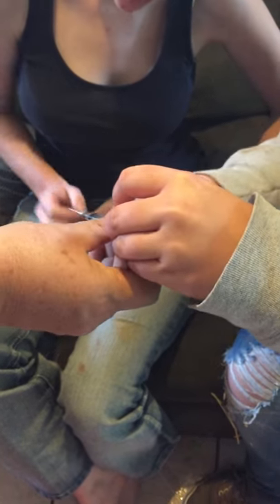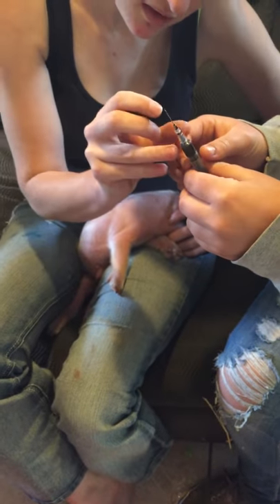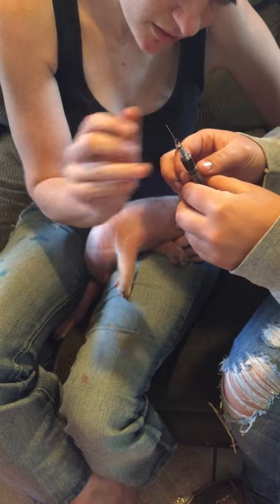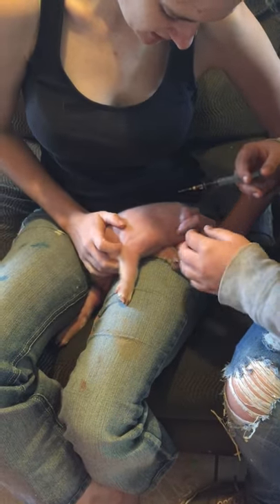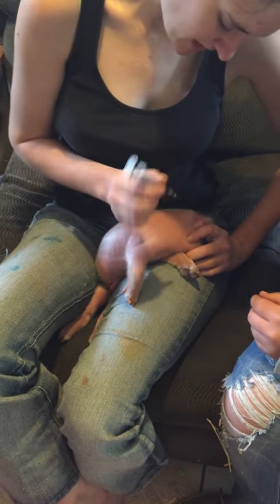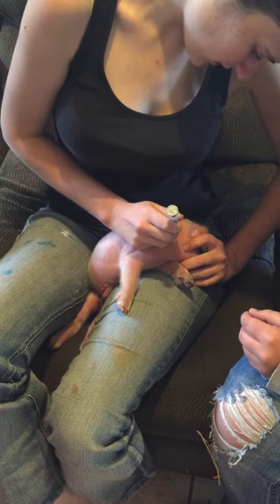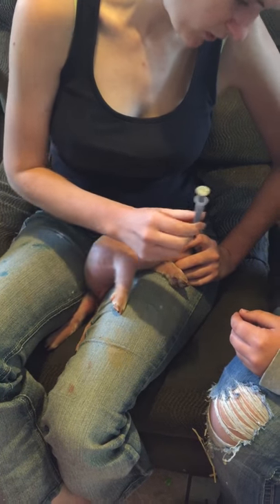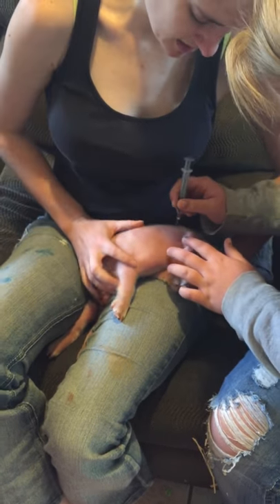May 20, 2015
Piglet iron shots